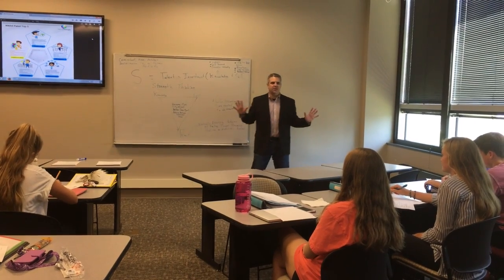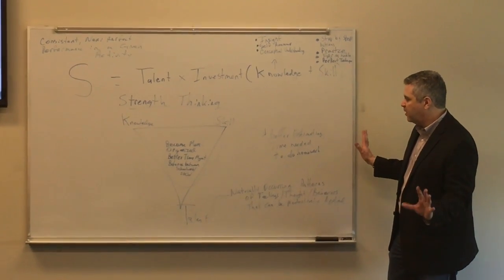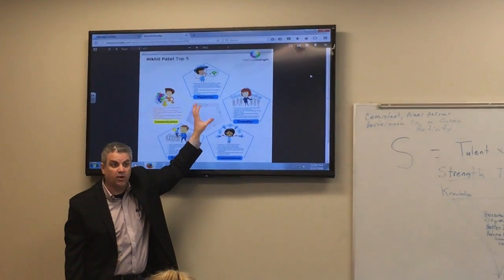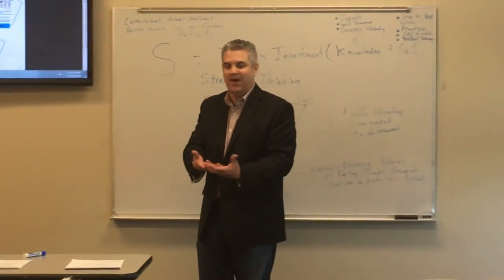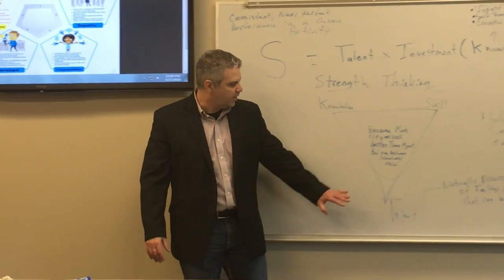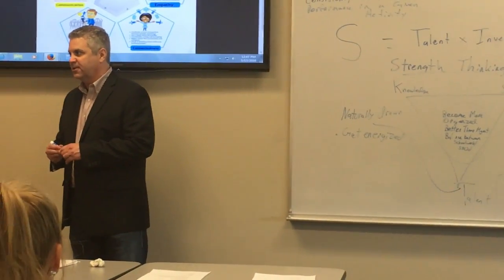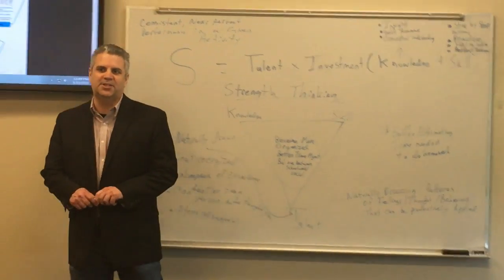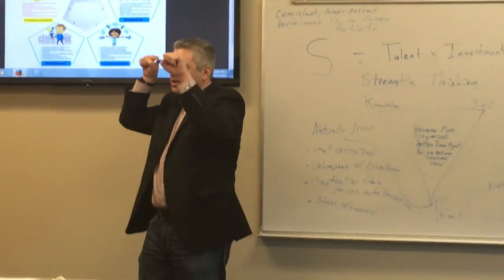Presentation of Strength Thinking to YPI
In this video I share some thoughts on the StrengthsFinder formula and some early ideas on the concept of Strengths Thinking. We talk through an example using one of the students' Top 5 themes.